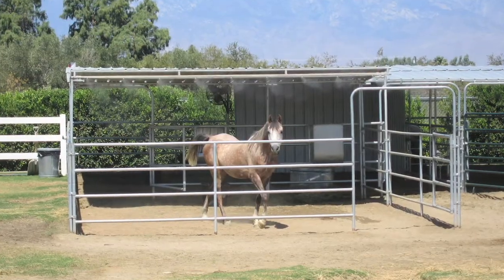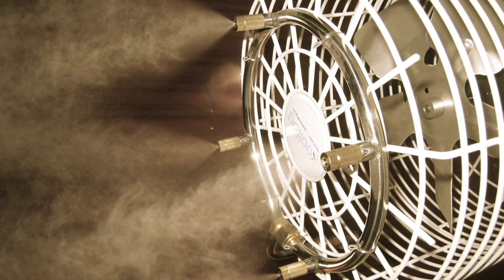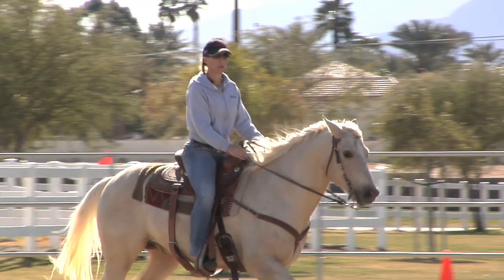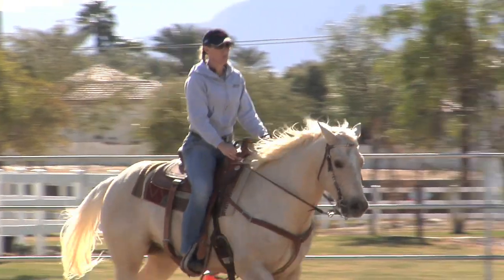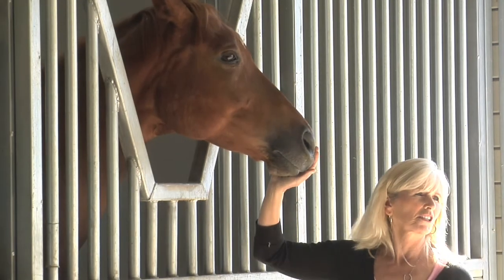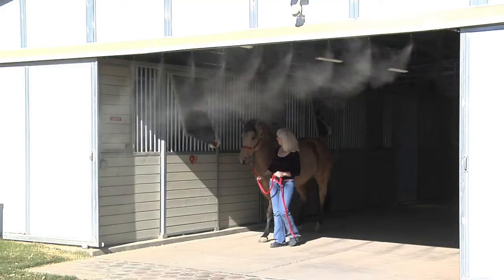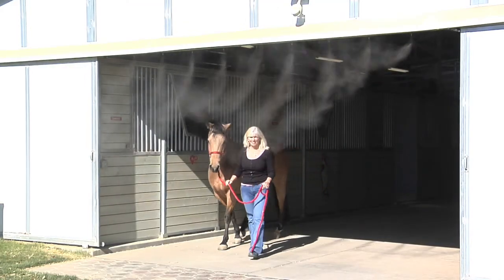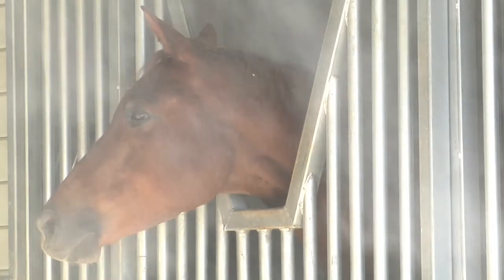Superior Designs for Equestrian Cooling Systems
Design plays an important factor in equestrian cooling systems. Durability, performance and value are as important as the decision to keep your horse cool and comfortable.